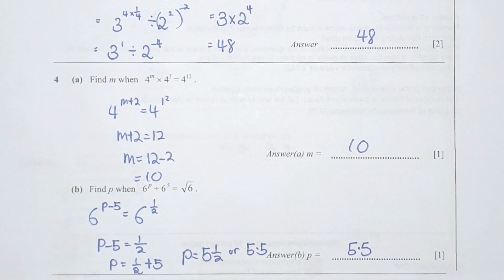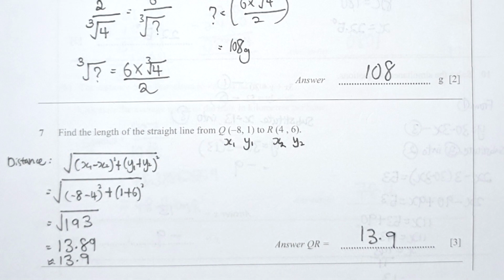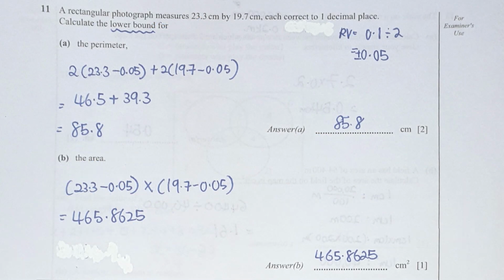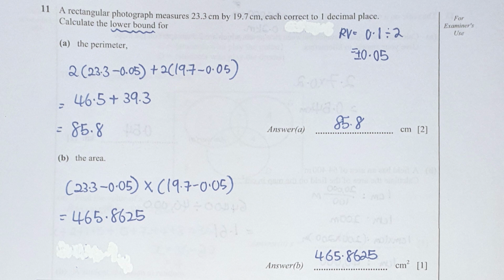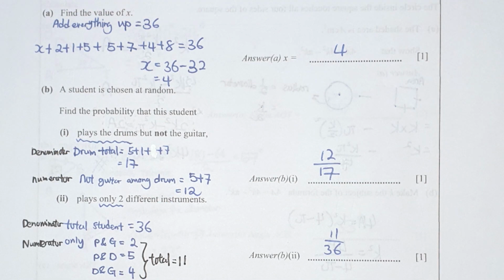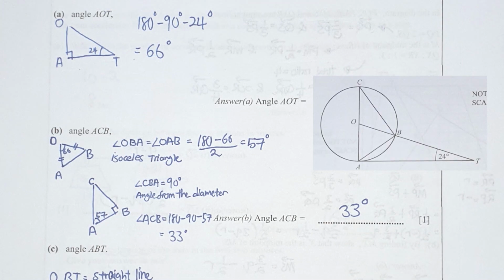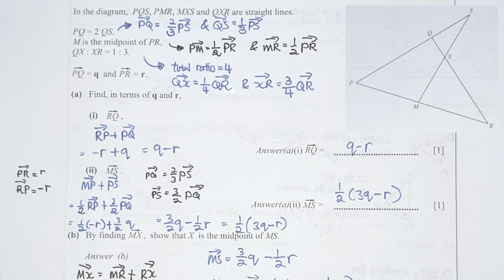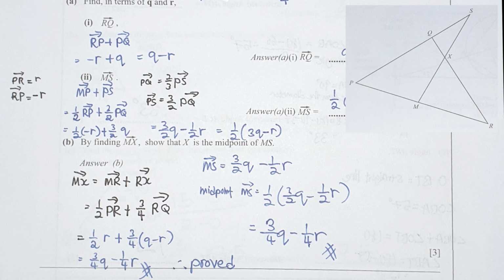0580/21 May/June 2011 Marking Scheme (MS) *Audio Voiceover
0580/21 May/June 2011 Paper 2 (Extended)